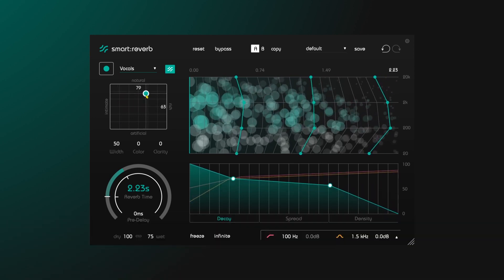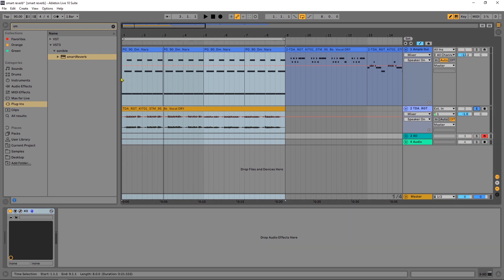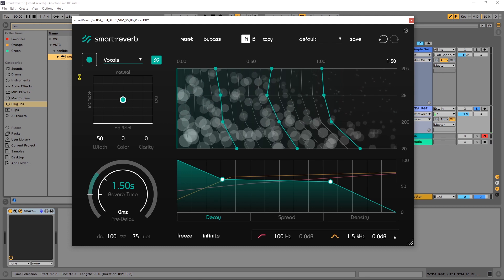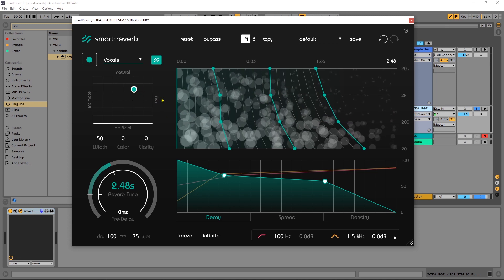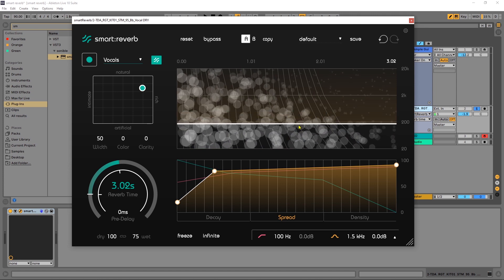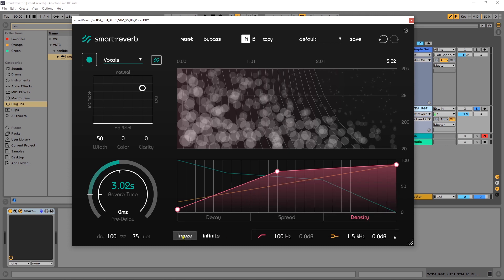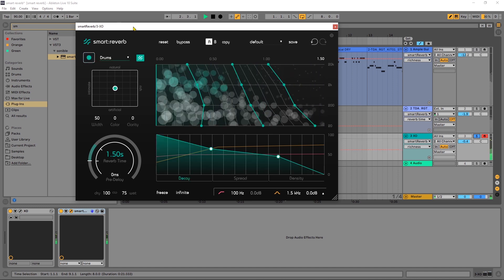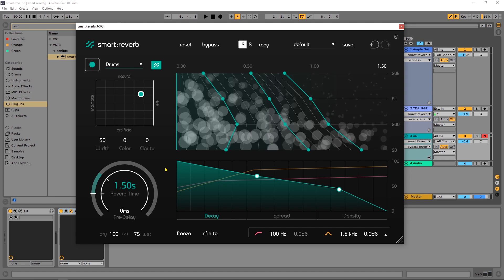smart:reverb by sonible | Tutorial & Review of Key Features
In this video, Joshua Casper reviews the brand new smart:reverb VST plugin by sonible. This is an intelligent reverb that makes custom reverb profiles based on incoming audio information... and it does a really good job!

The plugin not only sounds great but it looks great as well.

About smart:reverb

The Source-adaptive Reverb
Forget presets. Find your sound.

smart:reverb delivers custom-tailored reverb by adjusting its processing to the individual characteristics of the input material and creates a navigable range of styles from scratch.

Custom-tailored reverb in just a few seconds
Reverb matrix with a wide spectrum of different styles
Interactive representation of the reverb's anatomy
Reverb that meets the uniqueness of every creation
Reverb that truly fits – powered by A.I.

With just one click, smart:reverb analyzes the source material quickly to create every reverb from scratch. By custom-fitting the reverb to the spectral and temporal characteristics of the input signal, typical problems such as disturbing resonances or muddy reverb tails are avoided from the very beginning.

The sonible smart:engine, an A.I.-based, content-aware system designed on the basis of psychoacoustic principles as well as extensive hands-on mixing experience, powers the inner workings of smart:reverb. Just like smart:comp and smart:EQ 2, this intelligent plug-in comes equipped with profiles for different audio sources to prime the processing of the smart:engine to the input signal.

Explore characteristics, not presets

smart:reverb creates reverb based on the source signal rather than working with presets or pre-recorded impulse responses. To find the reverb style you envision, browse through its reverb matrix, in which all possibilities fit to your input signal. Guided by descriptive properties, you'll find what you are looking for – intuitively and efficiently.

For maximum control, smart:reverb provides you with an interactive view of the reverb's anatomy. Its detailed interface makes it easy for you to manipulate the deep-structure of the reverb by modifying its frequency and time-dependent decay rate as well as the reverb’s spread or density evolvement over time.

smart:reverb is a hybrid plug-in that combines the flexibility of a fully parametrizable reverb with the transparency and sonic integrity of convolution reverbs. The audio plug-in offers options to change the reverb time and pre-delay, to expand the reverb's width, increase its clarity and to change the color. Additionally, smart:reverb contains sound layering features for sound design.

Key Features

Time- and frequency-dependent adjustment options for maximum decay control.
Time-dependent spread and density control to design the right sound.
Creative features like Infinite and Freeze for layering sounds.
Signal-adaptive controls for reverb width, colour and clarity.
Pre-filter EQ to quickly shape the signal.